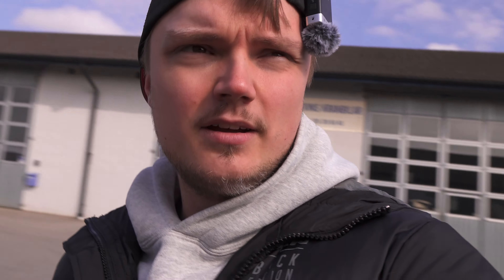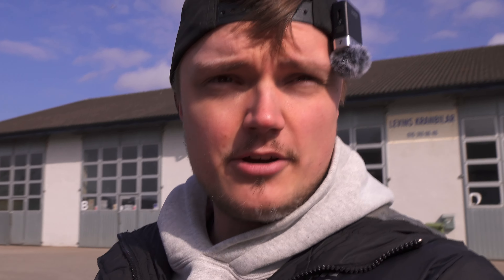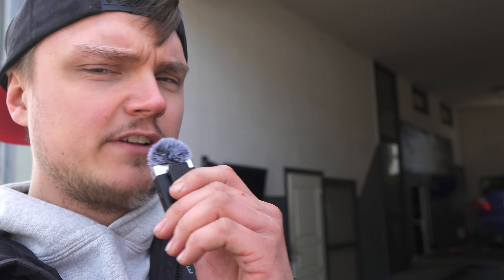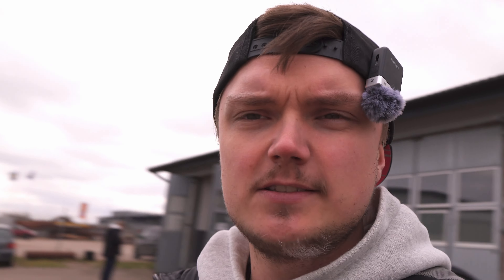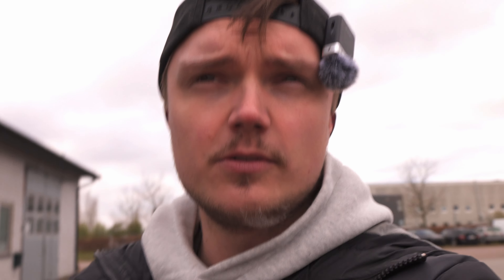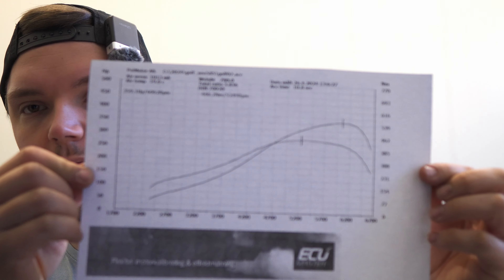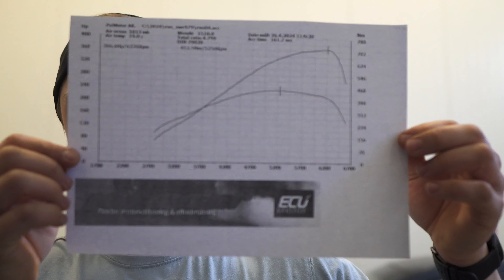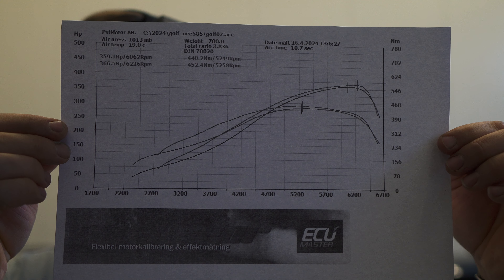Both the evo and the golf on the dyno!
DYNO session!

Red_baron_garage
Laddtryck